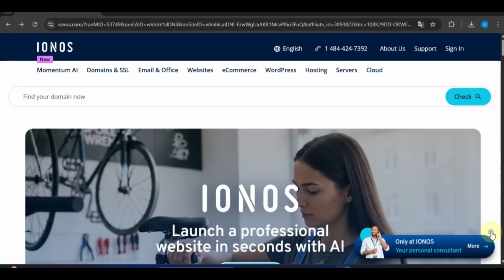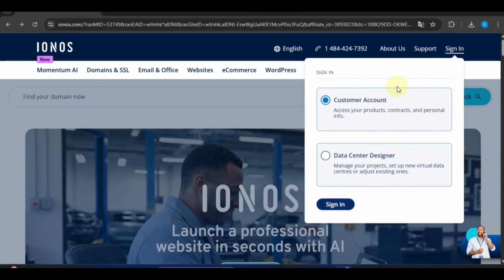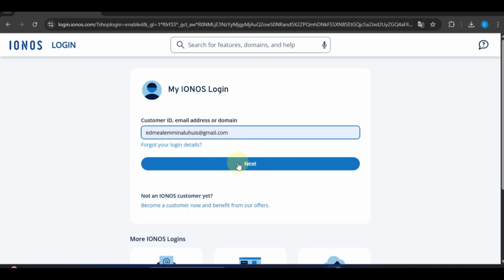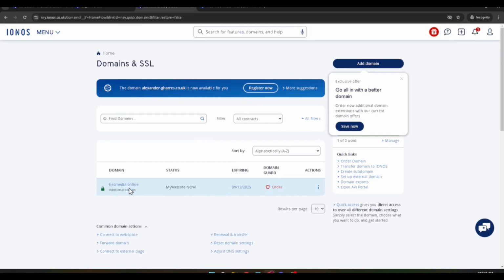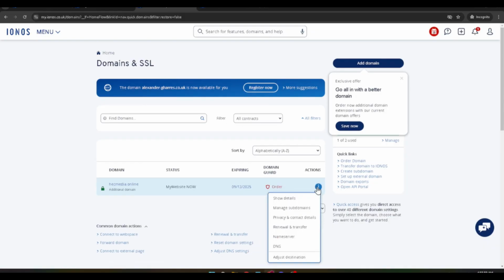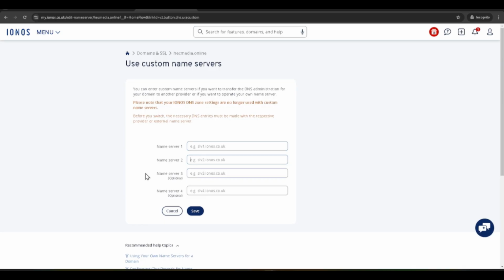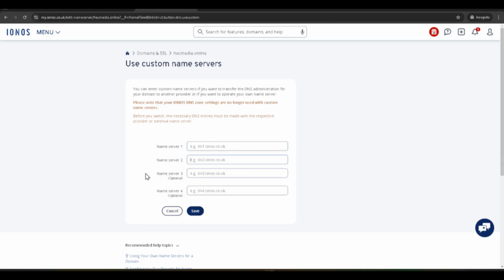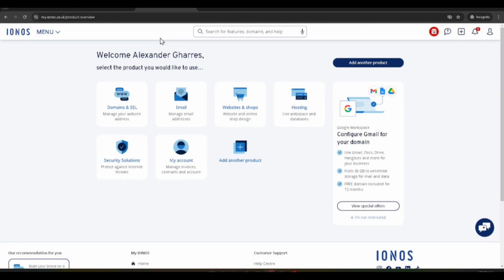How to Change Name Server in Ionos Full 2024 Guide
Learn how to change nameservers in IONOS step by step with this full 2024 guide. Easily update your domain DNS settings, point your domain to a new hosting provider, and manage your website connectivity. Perfect for beginners and website owners.